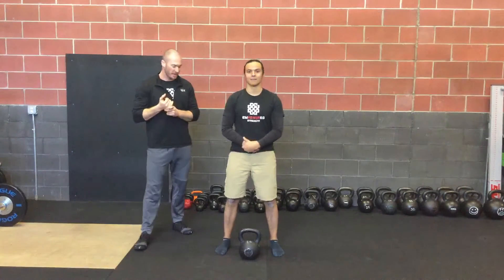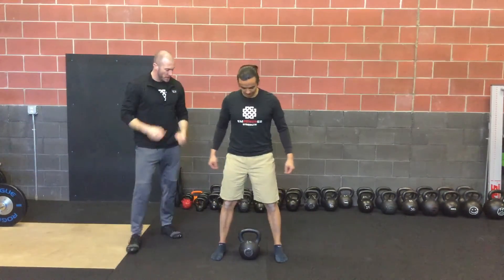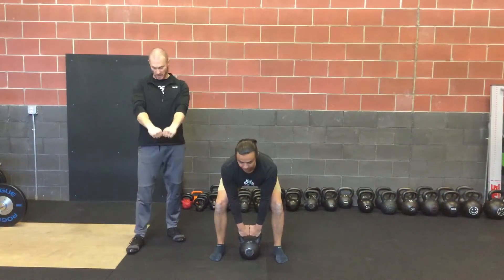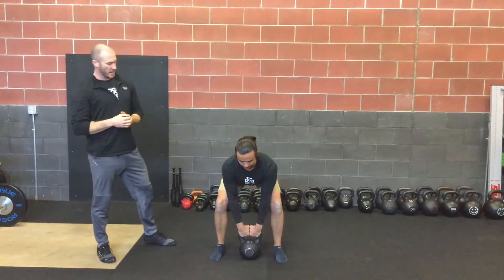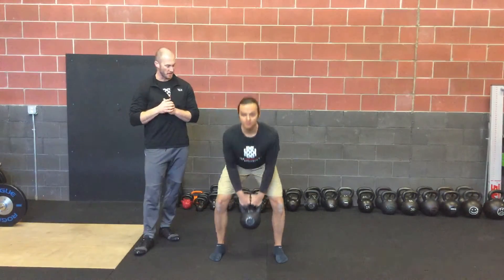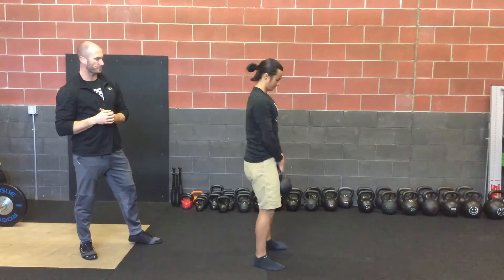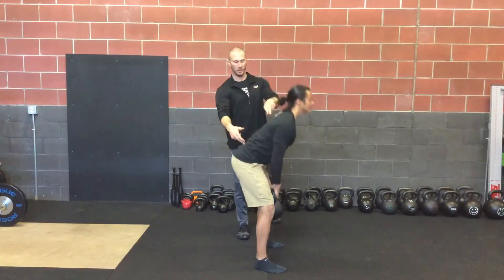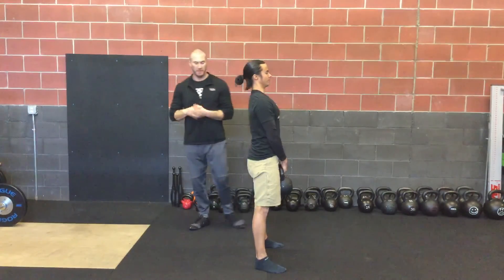How to Kettlebell Deadlift | Empowered Strength ft. John Odden & Aaron Tandem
Not ready for the barbell version yet? The kettlebell deadlift is perhaps the easiest deadlift variation to learn and do. Plus, it might be the safest!